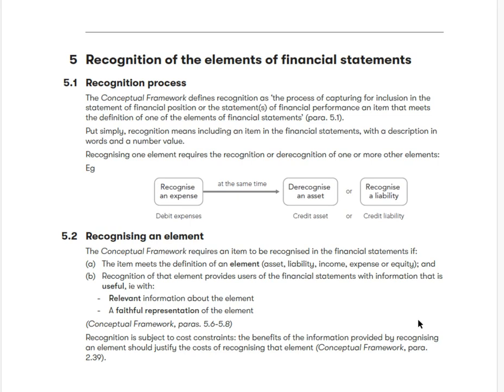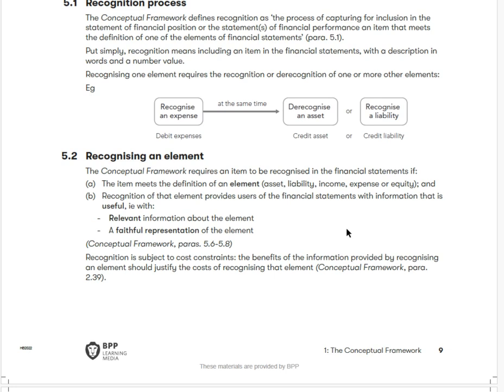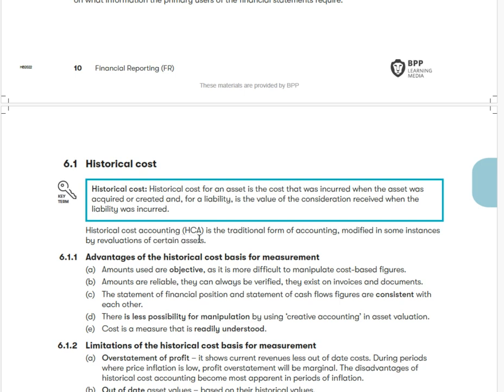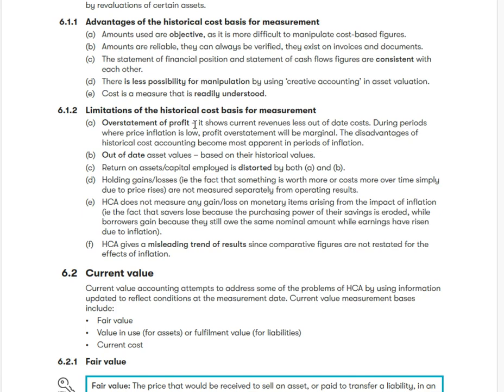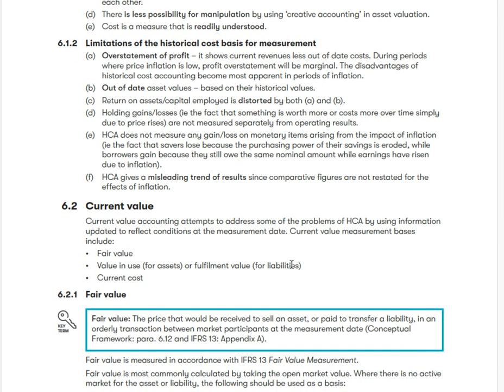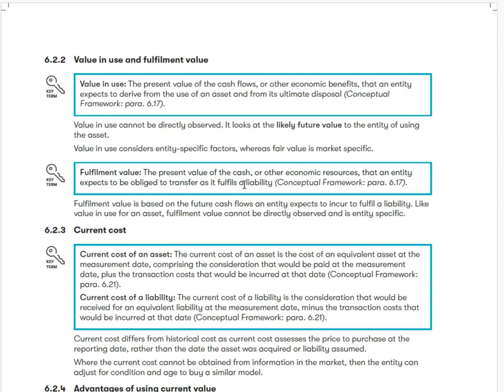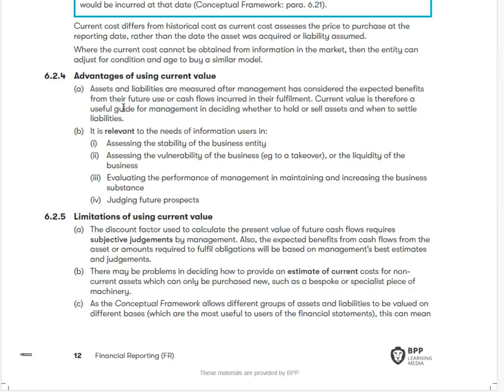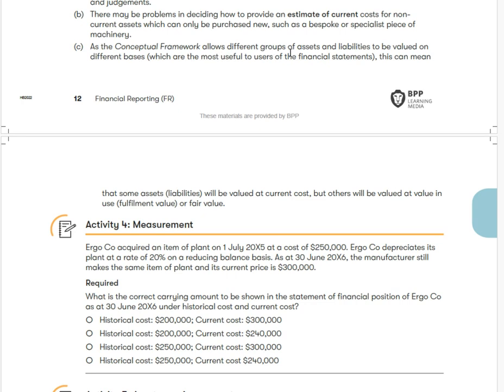ACCA F7 - Financial Reporting - Conceptual Framework -4